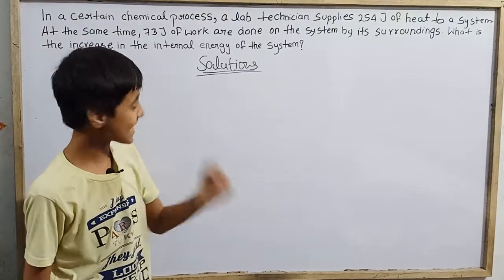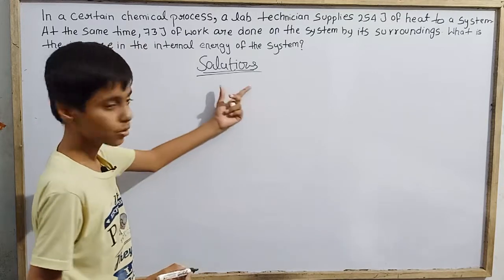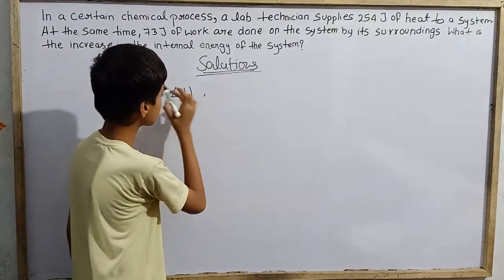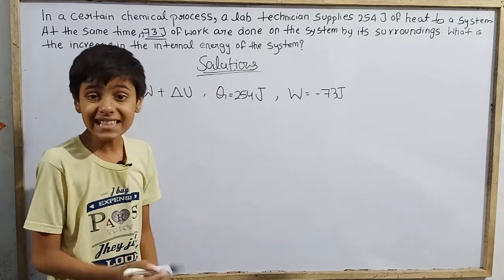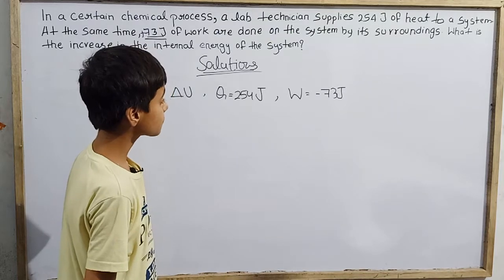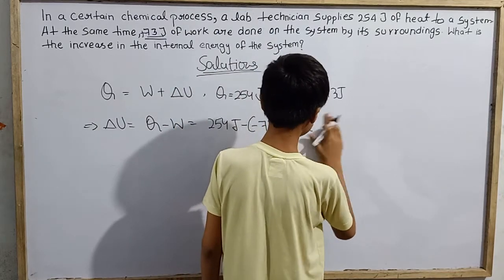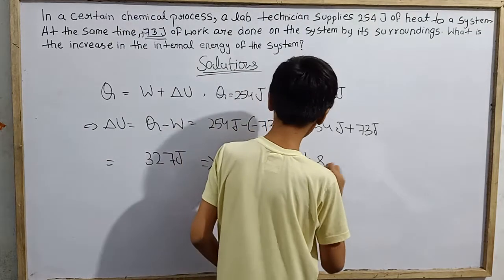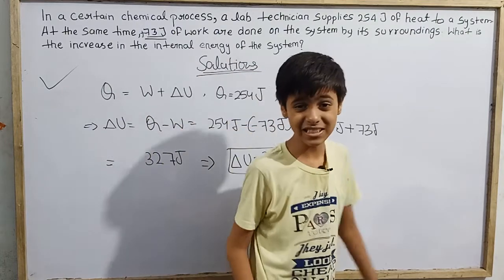In a certain chemical process,a lab technician supplies 254J of heat to a system.At the same...